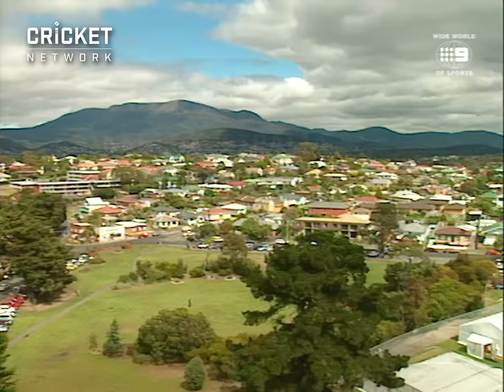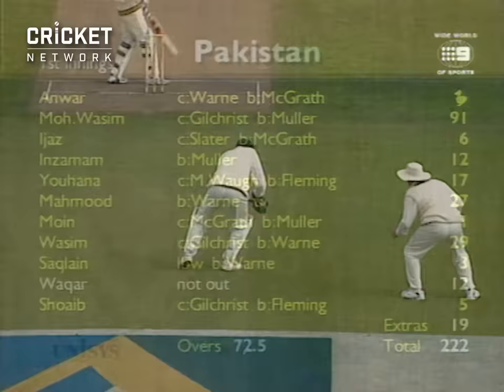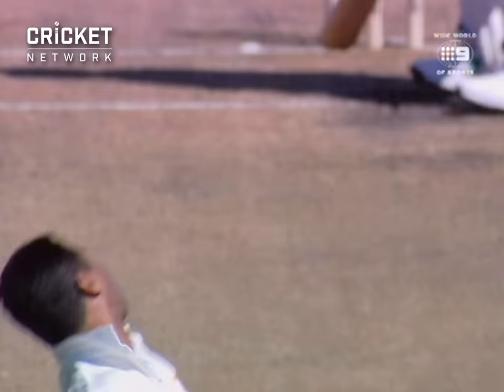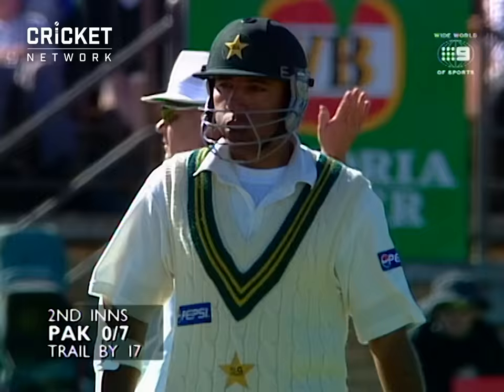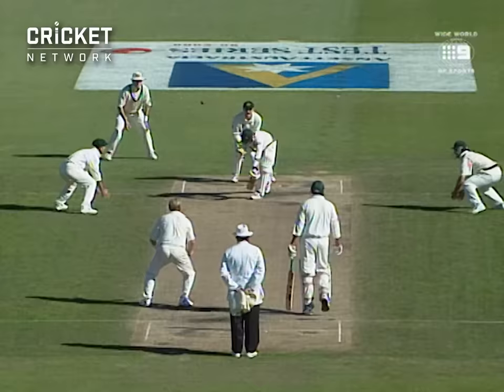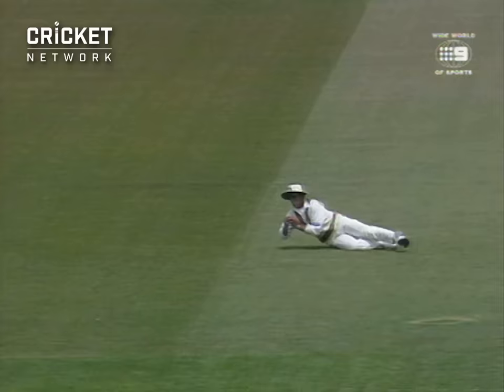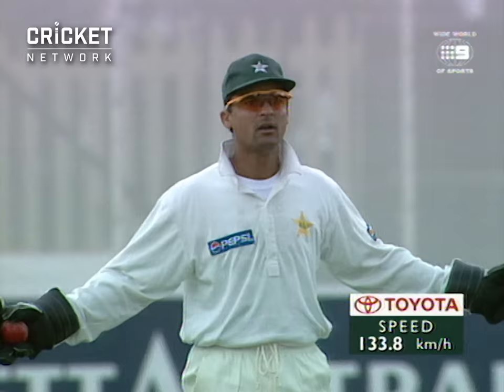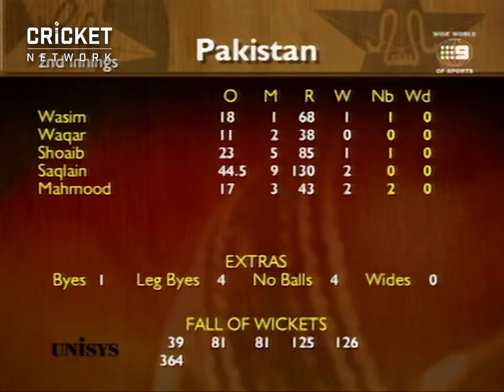Full highlights: Australia v Pakistan, 1999 Hobart Test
On November 18-22, 1999, Australia and Pakistan took part in one of the greatest Test matches of the modern era. Centuries from Adam Gilchrist, Justin Langer and Inzamam-ul-Haq provided the highlights as the hosts chased down a victory target of 369